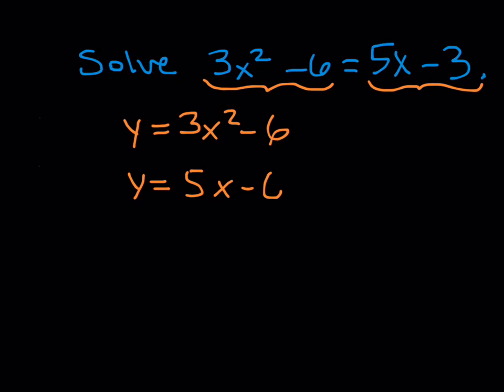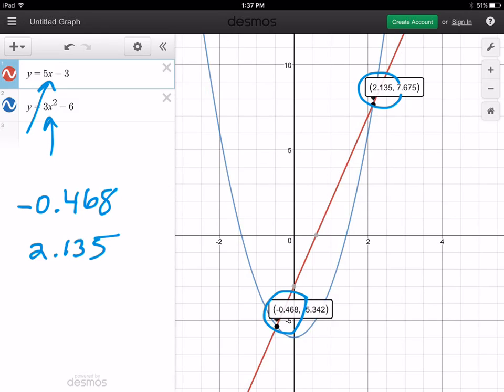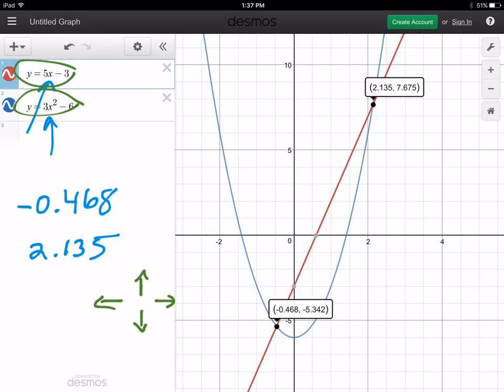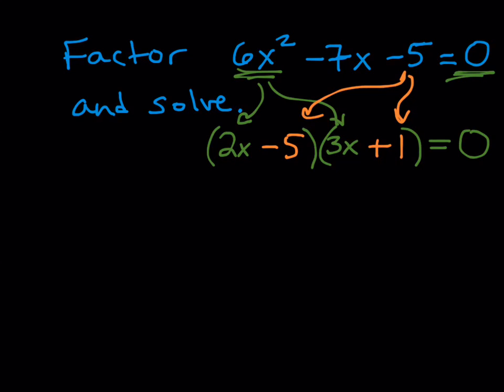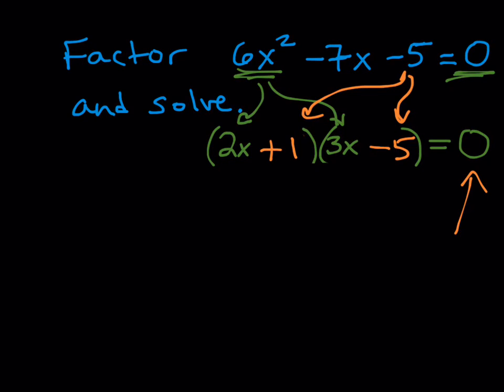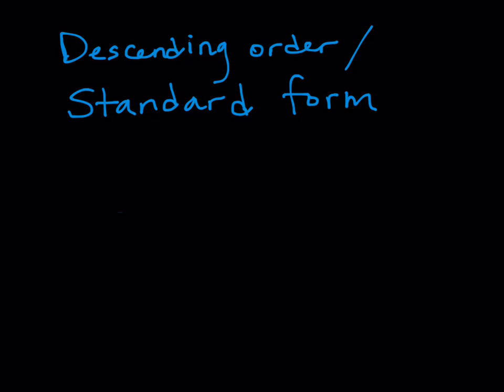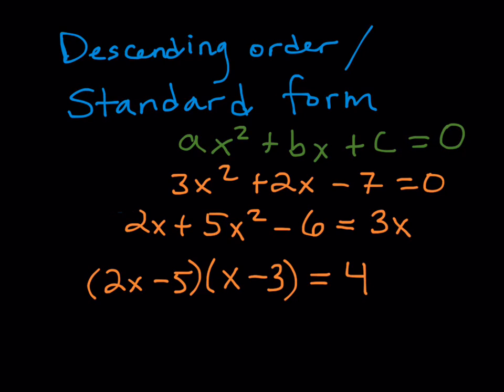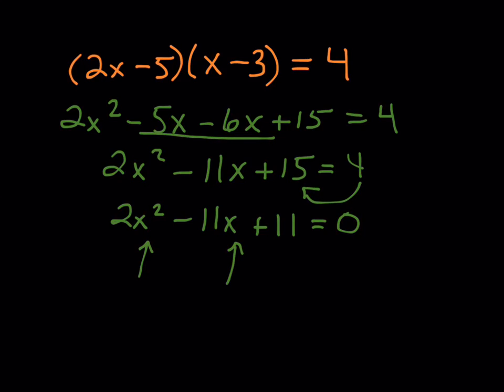Quadratic Equations - Graphical, Numerical, Factoring, Standard Form